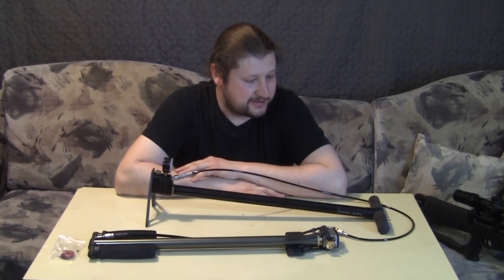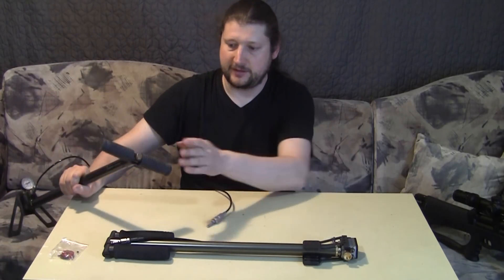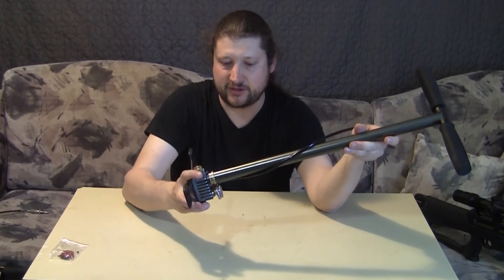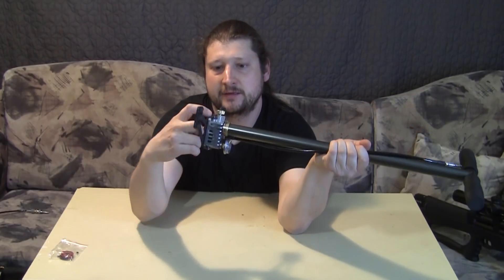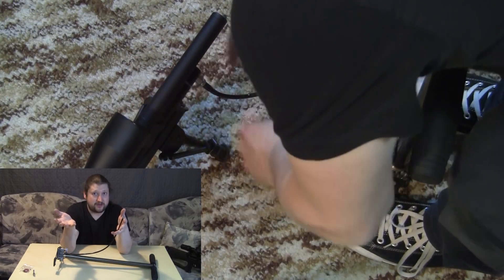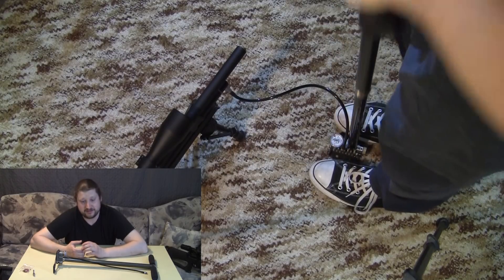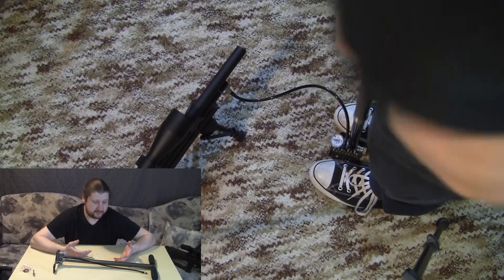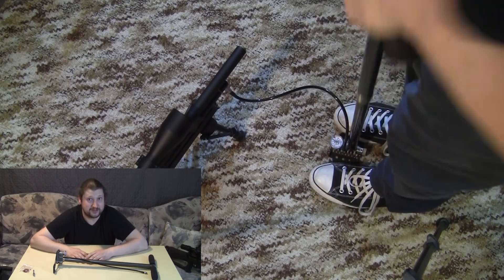Huben hand pump (350 Bar / 5000 PSI) - Review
Review of Huben hand pump.

I forgot to mention an important feature of the; it is possible to pump with it up to 350 Bars (5000 PSI), that means you can fill K1 to its maximum working pressure.